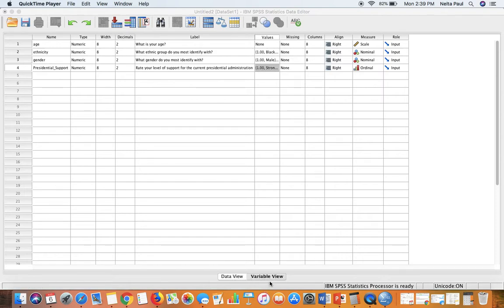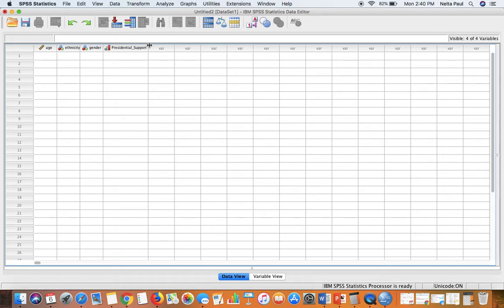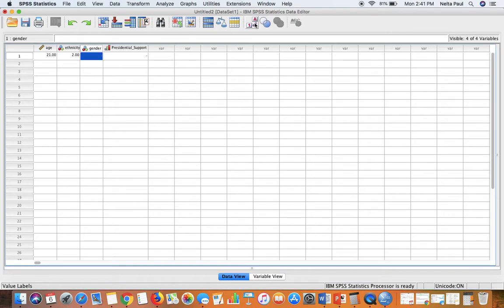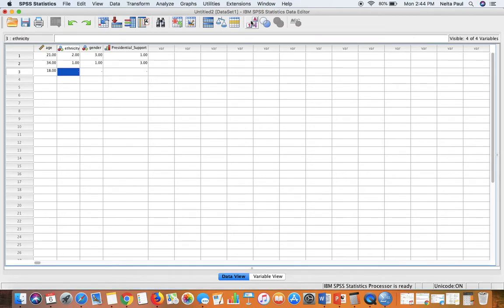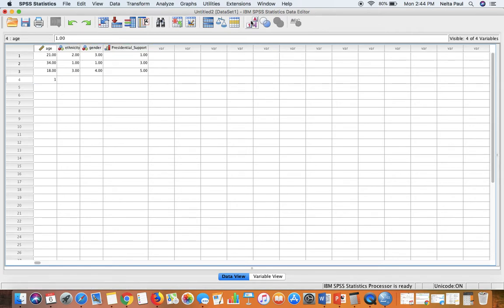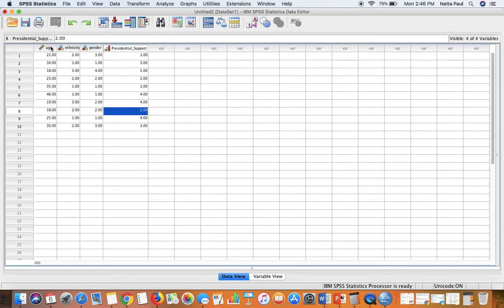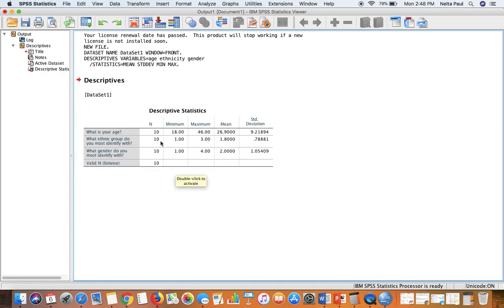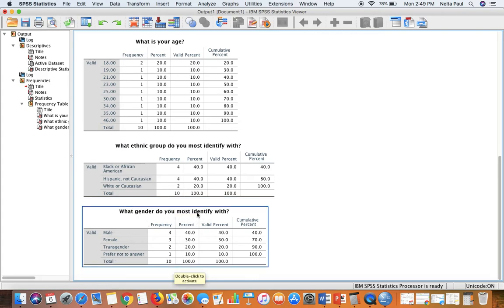A Step-by-Step Guide to Data Entry and Descriptive Statistics with SPSS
Learn the basics of data entry and descriptive statistics with SPSS in this step-by-step demonstration. From entering data into Data View to calculating descriptive statistics, this tutorial will get you up to speed on how to use this popular software to maximize your data analysis capabilities.